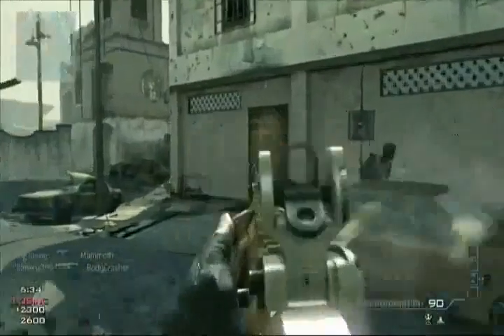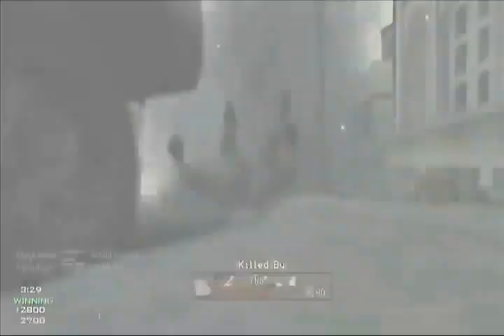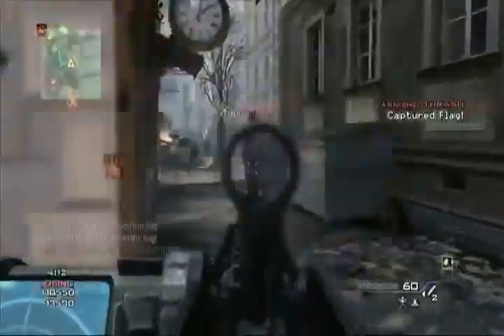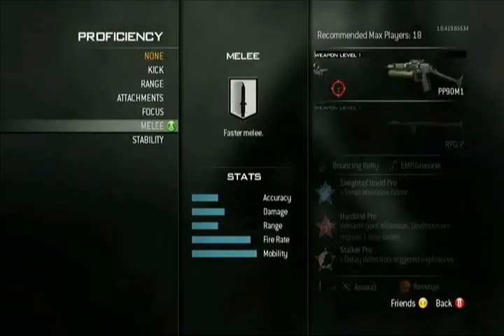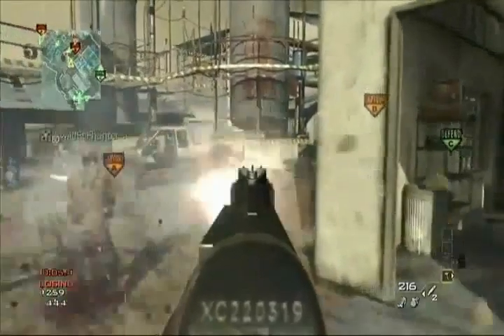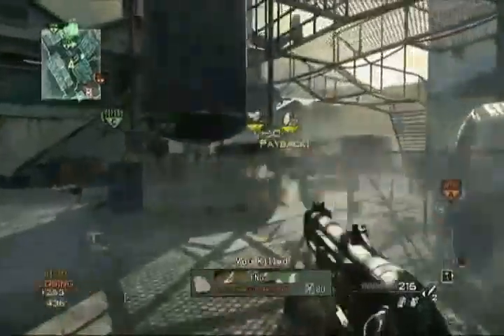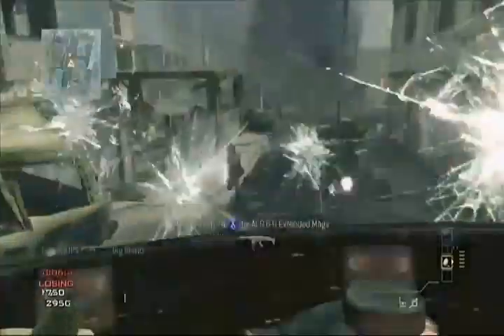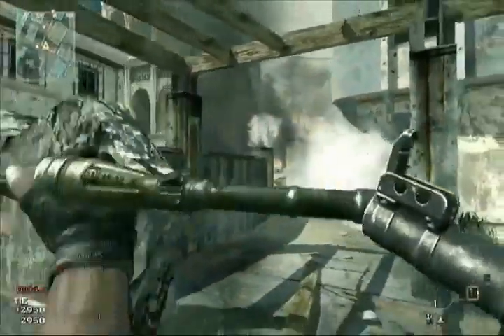MW3 Multiplayer Info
Hey guys mw3 woohoo